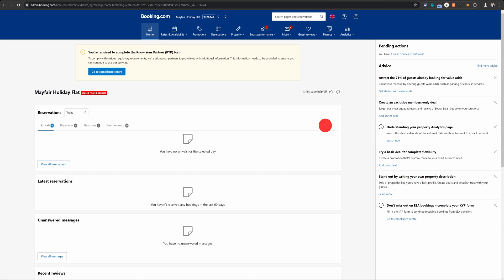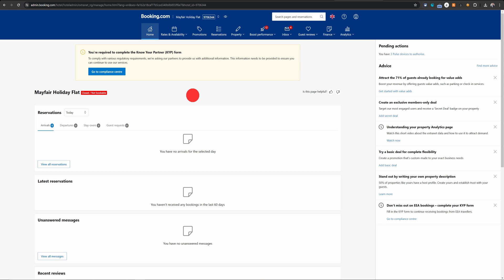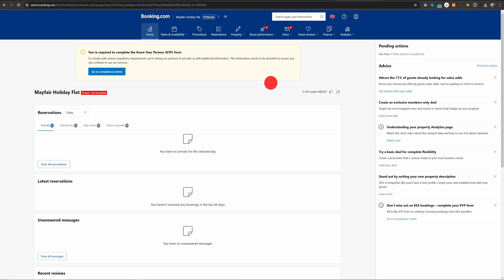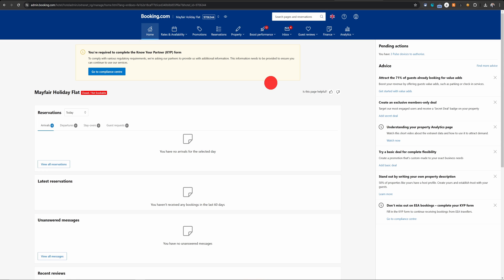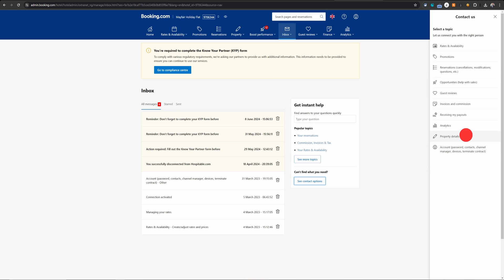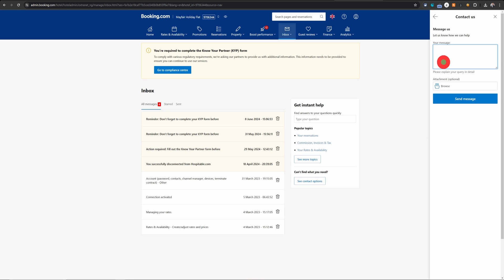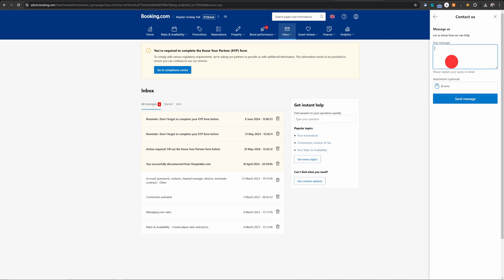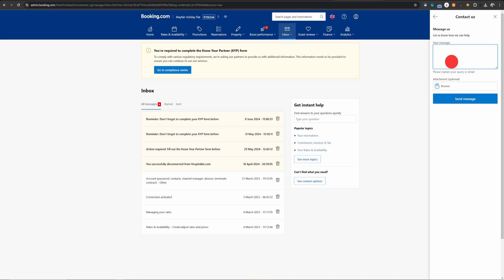How to Change Property Address on Booking.com | Hosting Tips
Welcome to another no-nonsense Booking.com tip! In this video, I'll guide you through the process of changing your property address on Booking.com using the Extranet platform. This can't be done via the phone app, so make sure to use a computer.